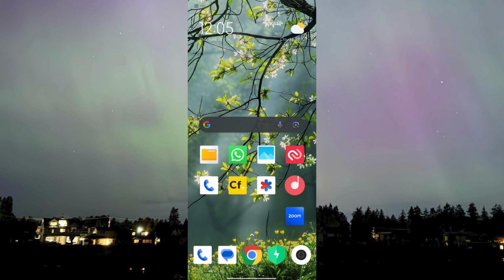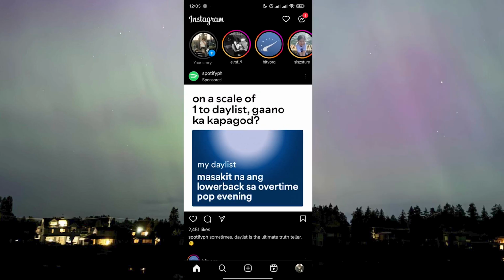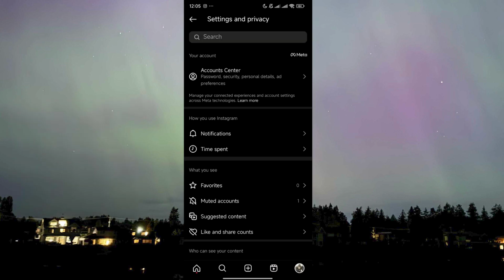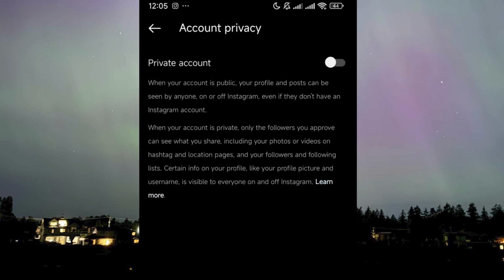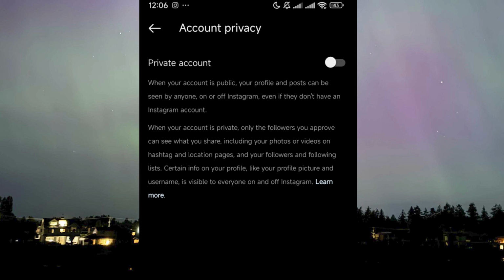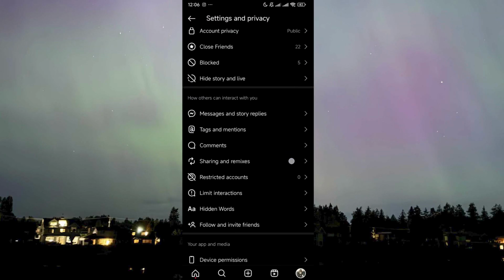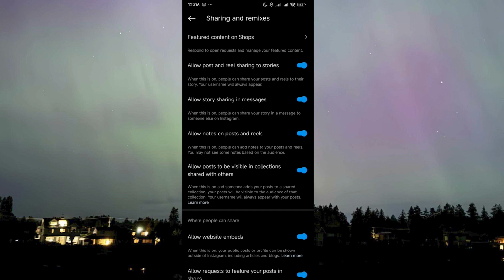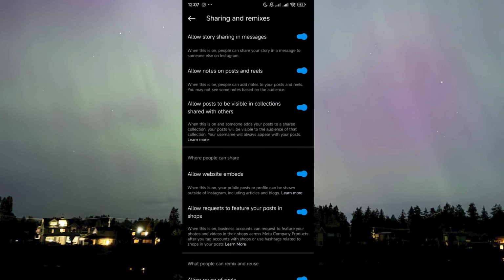How to Allow Resharing Story on Instagram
Looking for a guide on how to allow resharing story on Instagram reels? In this video, we'll guide you on how to allow people to share your post on Instagram.